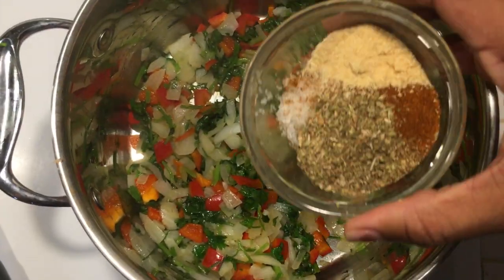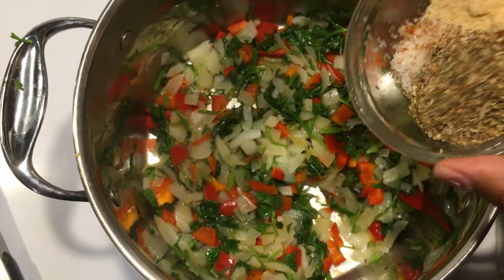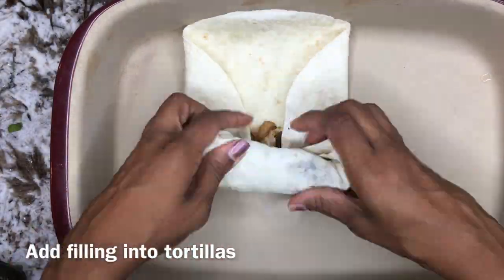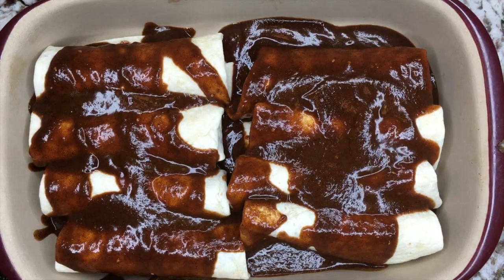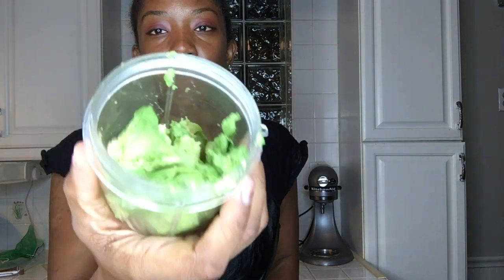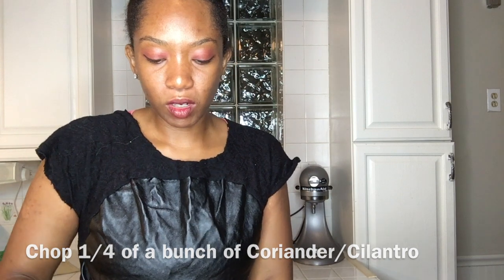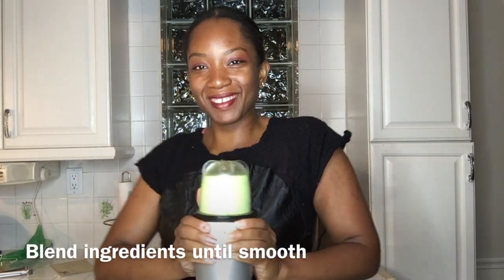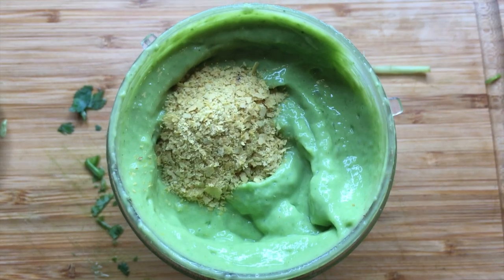Homemade VEGAN Enchilada's Inspired by DJ Khaled "ALL I DO IS WIN"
All I do is Win no matter what, I've got food on my mind and I cant ever get enough and every time I step up in the kitchen, every body's bellies go out! aNd they stay full!!

This enchilada recipe is inspired by DJ Khaled's "ALL I DO IS WIN" Song.However, the enchiladas require corn tortillas but I sent my son to the store and he somehow couldn't find corn tortillas and brought home flour tortillas.

The plant based recipe and food was still soo delicious and good that it didn't matter. So here's the demonstration of this easy homemade enchilada's

RECIPE

2 cups chopped potatoes
2 cups water
1 medium onion
1 Red Medium Bellpepper
2-3 tables oil
1/4 bunch cilantro-chopped

Seasoning
3/4 tbls Seasalt
1 tbls Oregano
1 tsp onion Powder
1 tables chili powder

1 can Black Beans
1 can sweet Corn
1 pkg corn tortillas
(my son grabbed the wrong tortillas, so I made due w what I had)
4-6 cups Enchilada Sauce

Avocado Sauce (optional)
1 avocado-ripe
1/2 Large Lime (3 tables lime juice)
1/4 bunch coriander/cilantro
1/4 cup olive oil
1/4 cup water
1 tbls Nutritional Yeast
1/2 jalapeño (if you have kids, add it as a topping)
2 Sprinkles Ground Cumin Powder
1/2 tsp Sea Salt